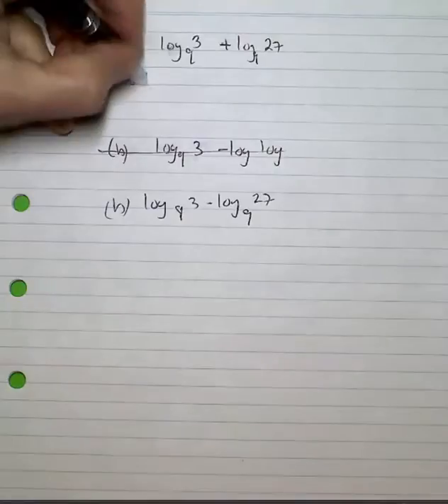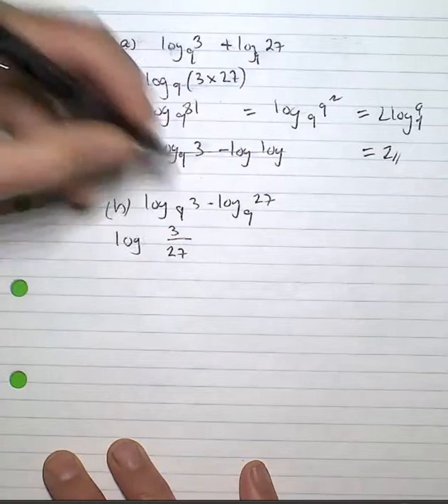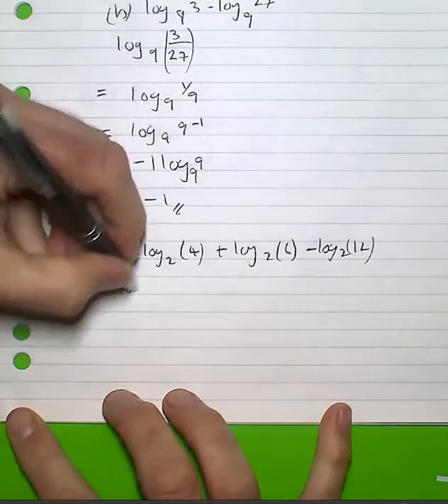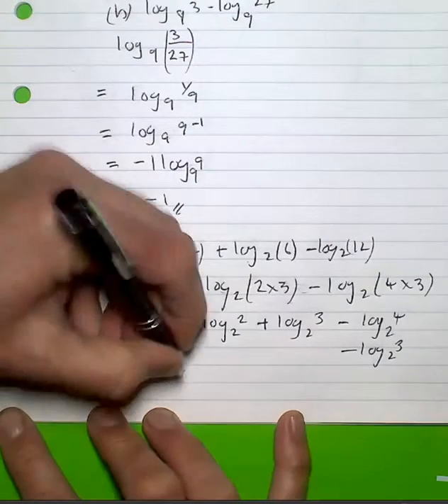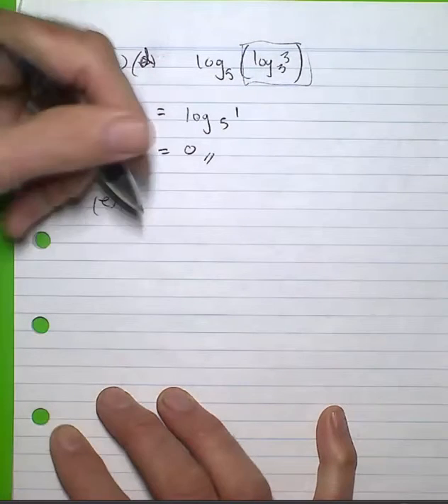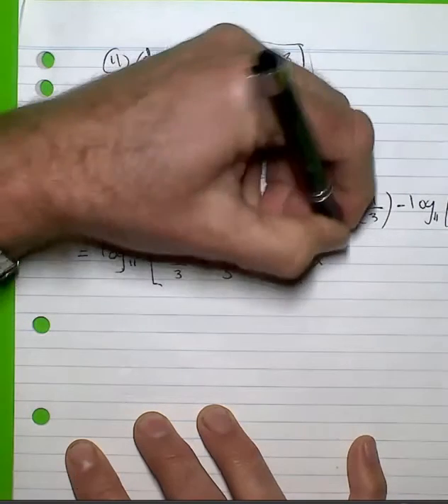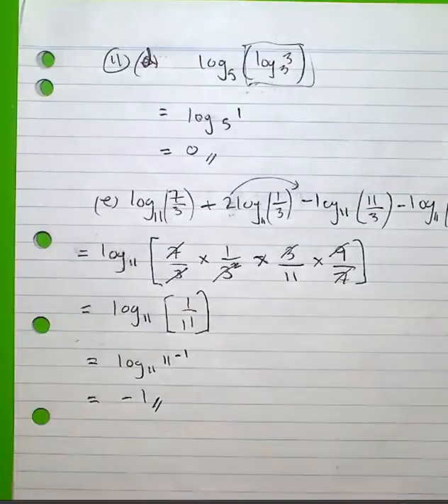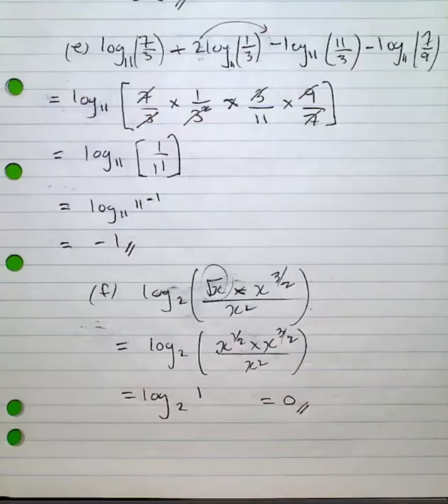MM2 Unit 4 Ex 11 3 11